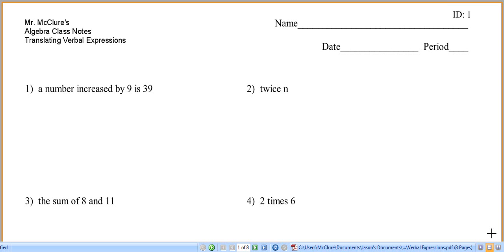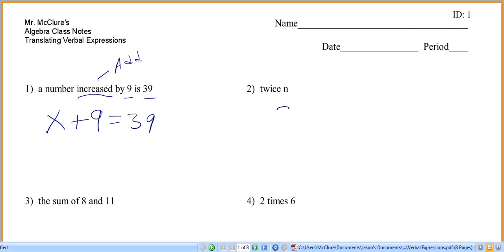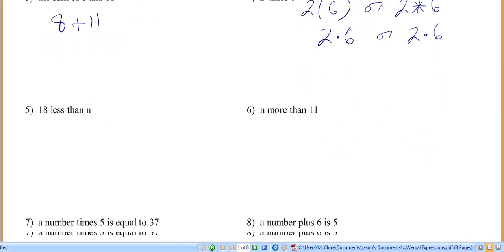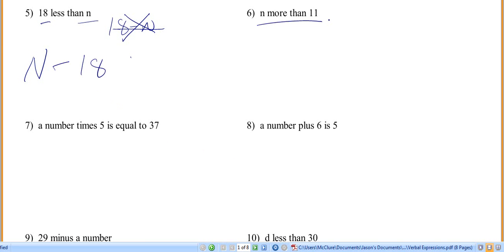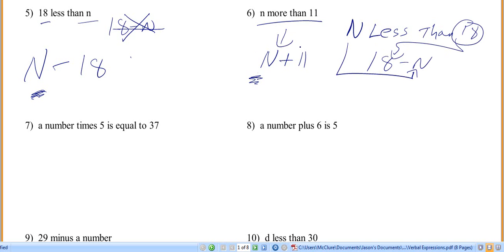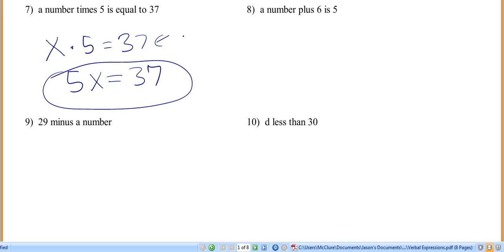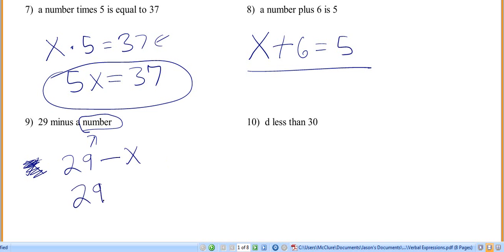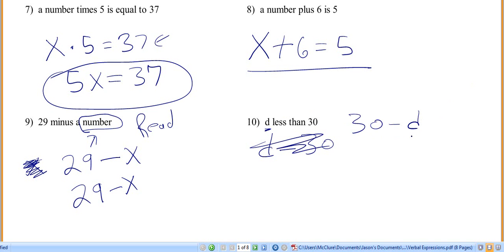Pre-Algebra Translating Verbal Expressions.wmv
Examples of how to translate verbal expressions.  In this presentation Mr. McClure gives a few examples of how to write a verbal expression.  This is an important skill in algebra, and understanding key words play an essential role in this skill.  The worksheet used in this video can be found